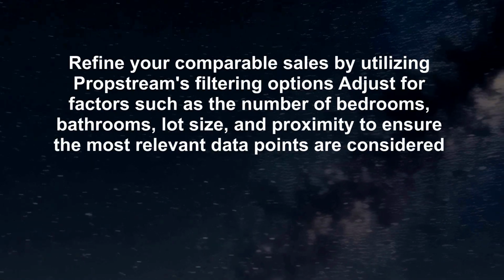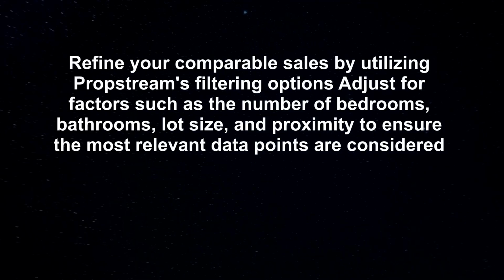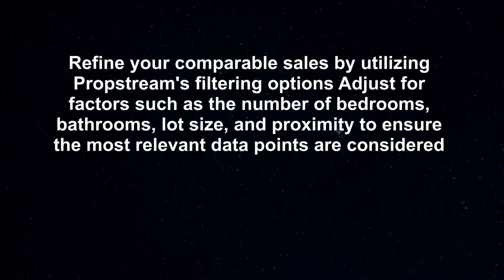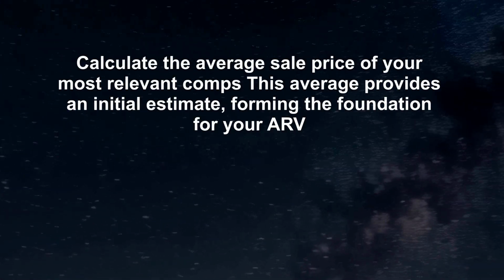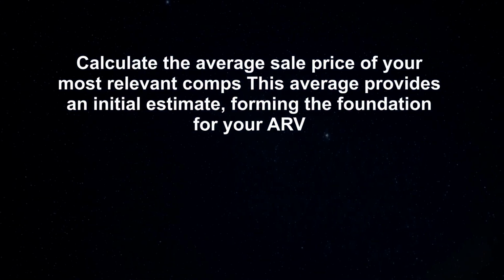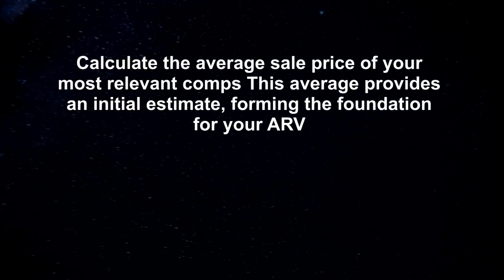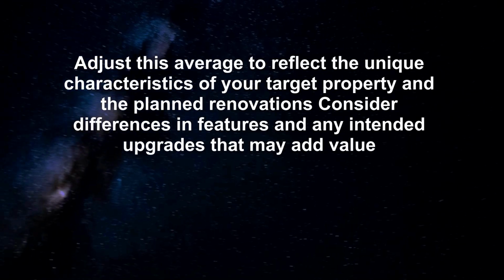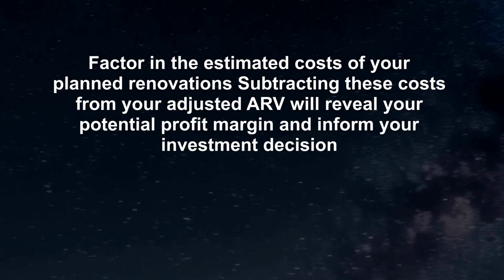How to Generate Arv In Propstream - Julia'sTutorials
How to Generate Arv In Propstream provides guidance on using Propstream to calculate After Repair Value (ARV) for investment properties, detailing how to leverage comparable sales data, account for renovation costs, and accurately estimate a property's potential market value after improvements are made.

00:00 Intro
00:12 Understanding ARV
00:32 Identifying Your Target Property
00:44 Analyzing Comparable Sales
01:00 Refining Comparable Sales
01:19 Calculating Average Sale Price
01:33 Adjusting for Property-Specific Factors
01:52 Factoring in Renovation Costs